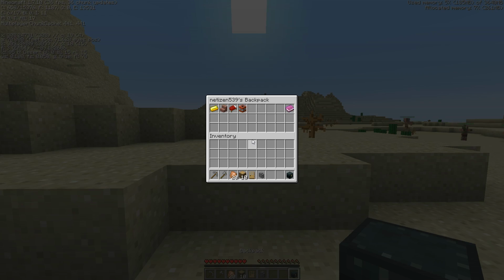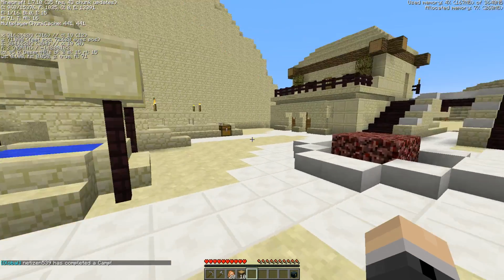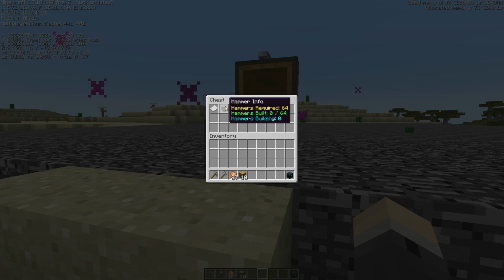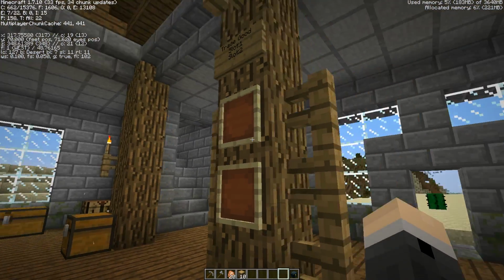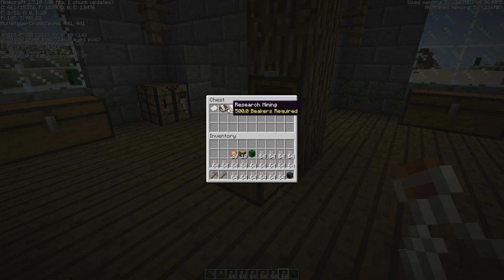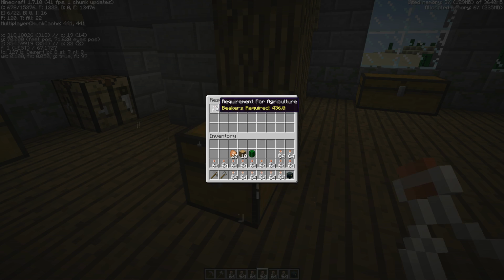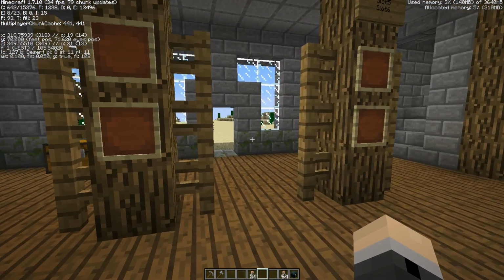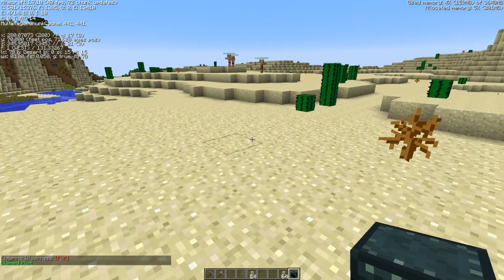CivilizationCraft 2.0: City States Part 1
Here is part one of our progress report on City-States. This episode contains information and examples for:
- Founding a City-State
- Researching Technology
- Claiming Land.